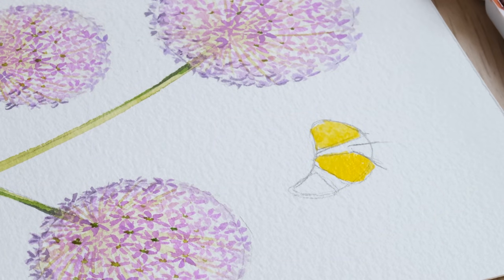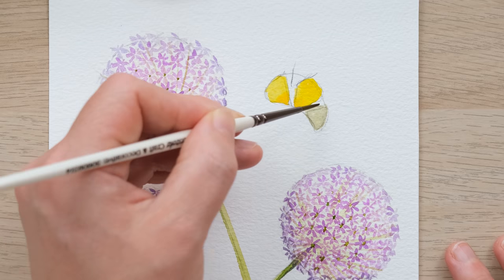Unveiling the SECRETS of Painting Watercolour Bumblebees and Alliums!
for watercolour kits, worksheets, and my watercolour book 'New Botanical Painting'

The Bumblebees are back for a new project! They are buzzing around loose watercolour alliums. This is a fun project to take your time over with lots of little layered flowers.

Here is a very special sneak peek at my Patreon online teaching platform: these are a few of the watercolour tutorials you can expect to find if you sign up for the Sweet Pea or Cherry Blossom tiers.

You will also need some kitchen roll.

Sap Green
Green Gold
French Ultramarine Blue
Burnt Sienn
Cobalt Violet
Cadmium Yellow
Cadmium Orange
Mars Black